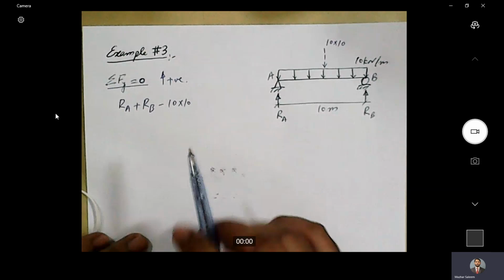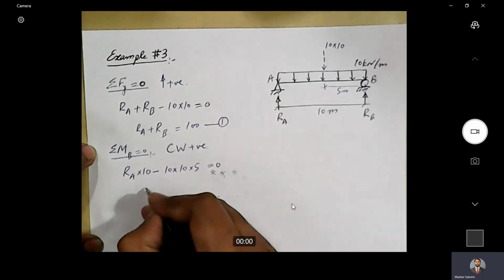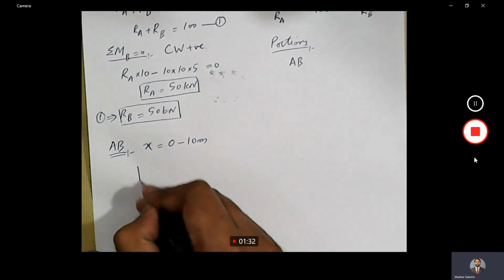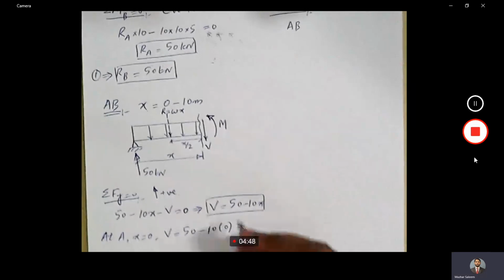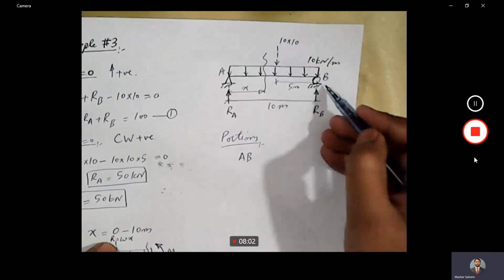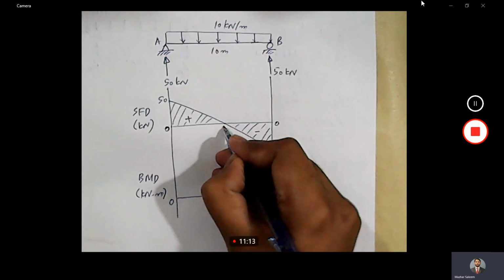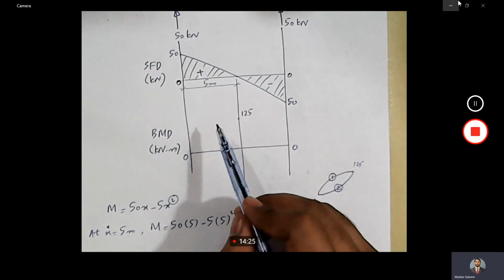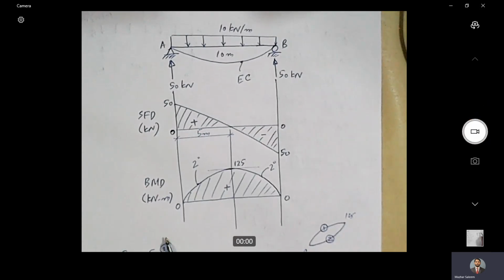Lecture 3 Part III